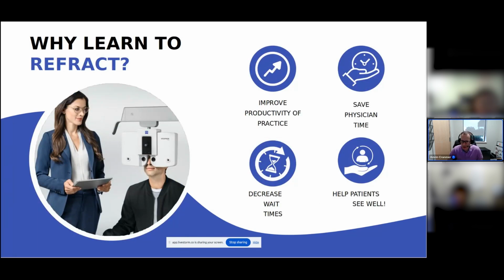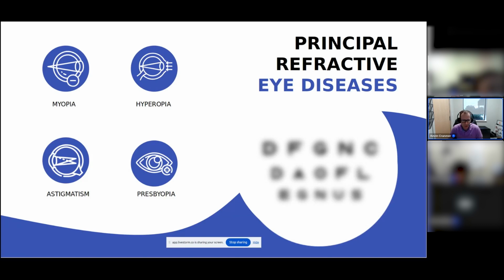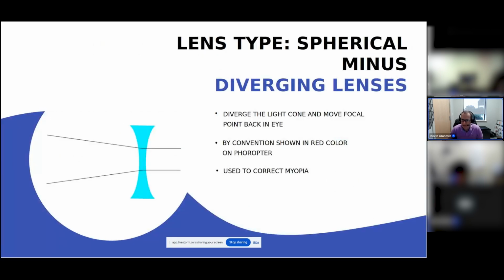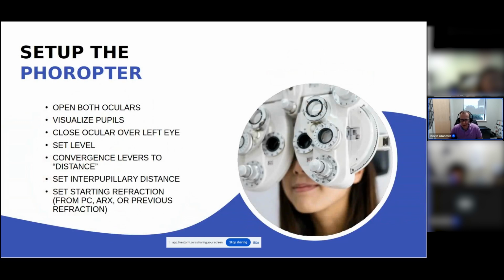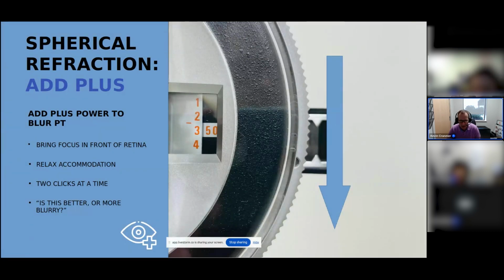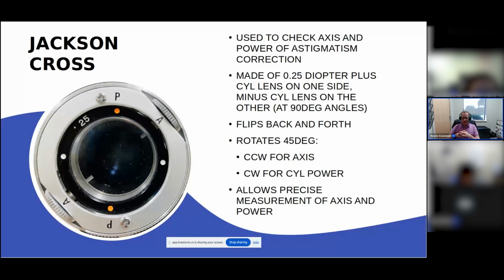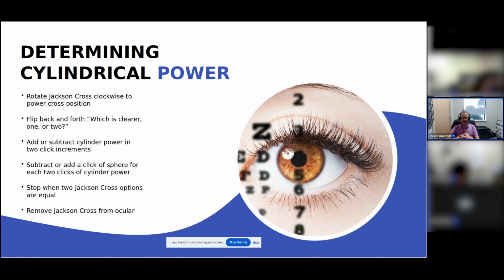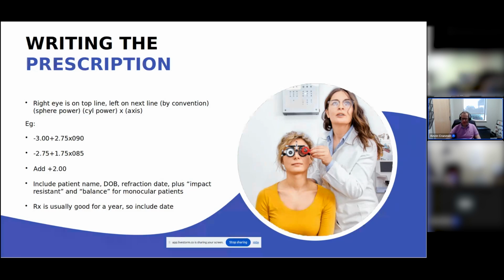OCULIANCE WEBINARS ARCHIVE | Refraction Basics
Refraction is one of the most important skills an ophthalmic or optometric technician can possess. Performing quick and accurate refractometry (measuring the optics of the eye) is essential to the efficiency of any clinic, and can greatly decrease patient wait times and increase patient satisfaction.

Join Dr. Kevin Cranmer, a board-certified comprehensive ophthalmologist and refractive surgeon, as he teaches you to:

Understand the basics of the eye's optical system.
Understand how spectacles focus light in the eye.
Set up the phoropter and refraction station.
Determine the patient's spherical equivalent.
Find the axis and power of astigmatic correction.
Refine the spherical power.
Determine an add power for reading and near work.
Record the refraction for the chart and prescriptions.

Technicians of any level can benefit from this webinar, either as a first introduction to refraction, or as a review and refresher to fill in gaps in your understanding.